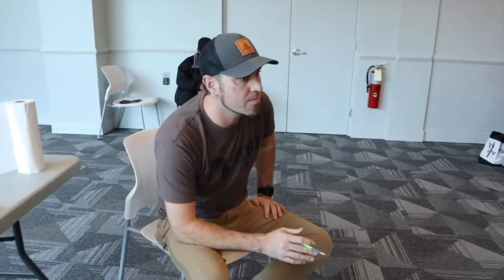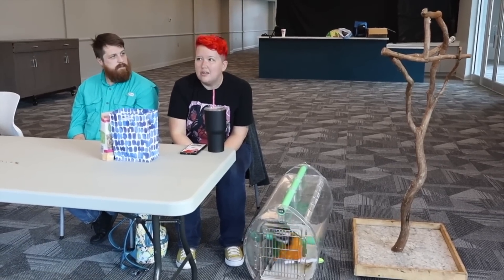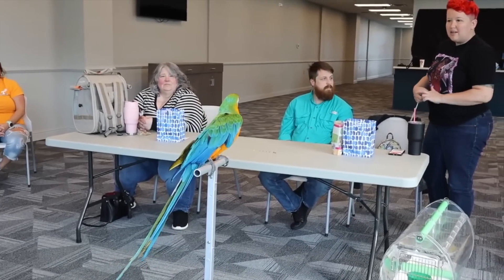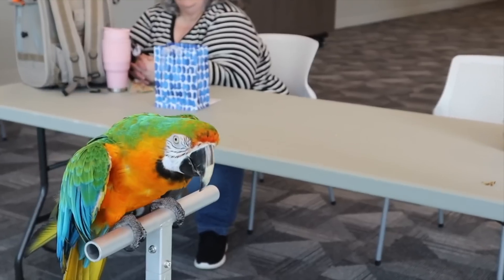What to do if Your Parrot HATES Your SPOUSE!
This macaw HATES his owner's husband! Learn some serious tell-tales about body language in this video!

 😍 ABOUT US 😍
Dave and Jamieleigh Womach specialize in parrot training and companionship.